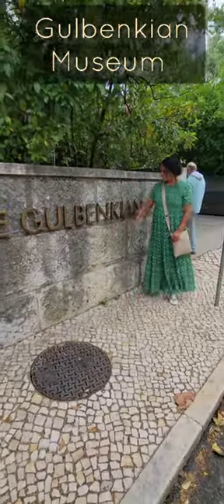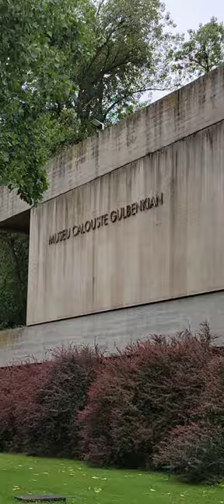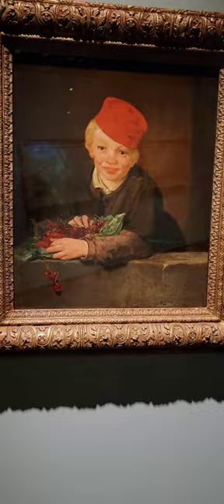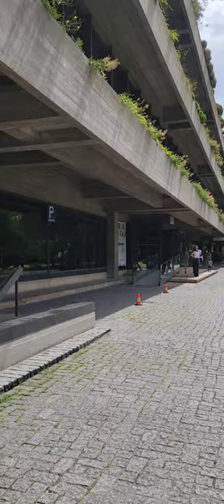Gulbenkian Museum in Lisbon Portugal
Join me as I visit the Gulbenkian Museum in Lisbon Portugal. This museum features a private and impressive collection of art spanning the globe from Africa to Asia over several eras.

I really enjoyed the museum’s displays geographically, allowing me to walk and explore at my leisure. The collection is impressive and well-displayed.

On Sundays the entry is free and they have free wifi.